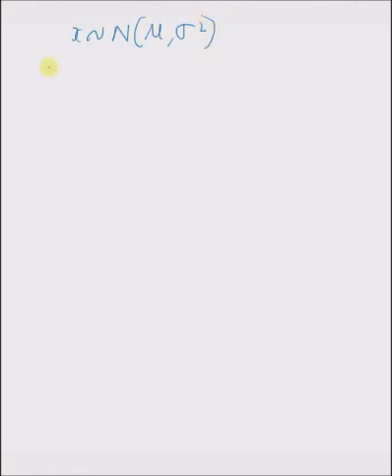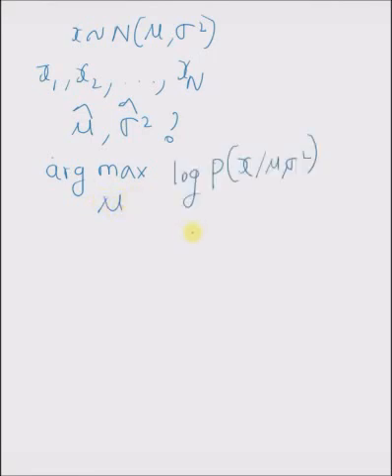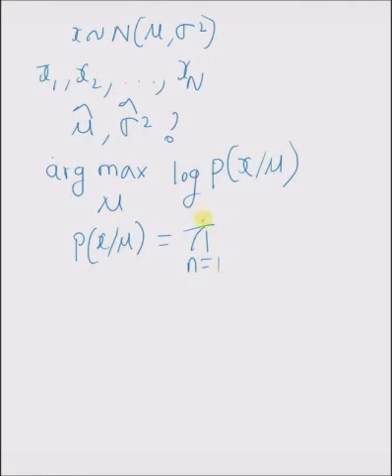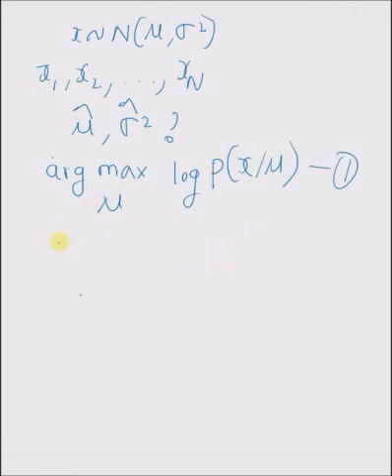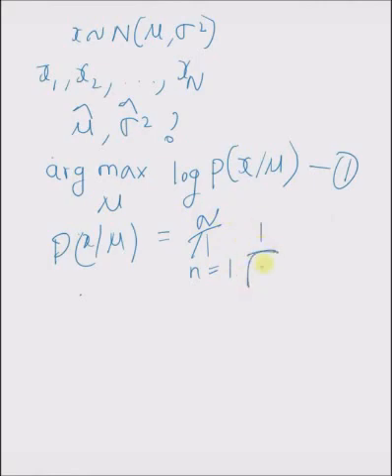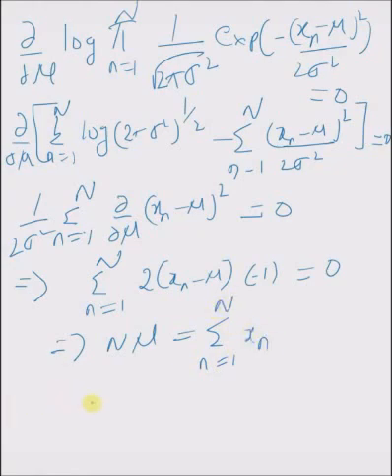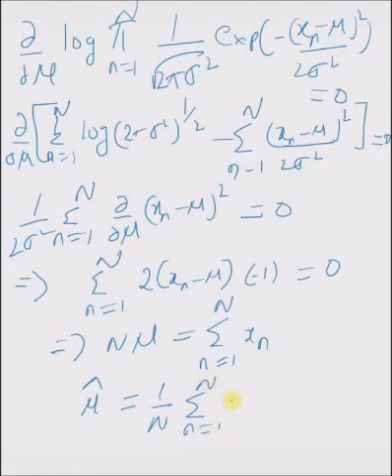Maximum Likelihood estimation: Normal distribution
ML estimates of mean and variance